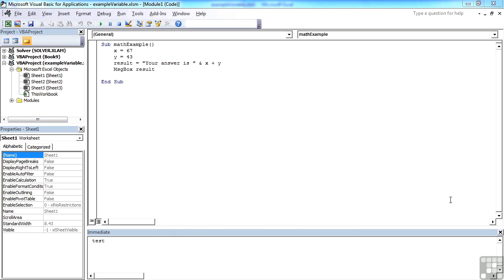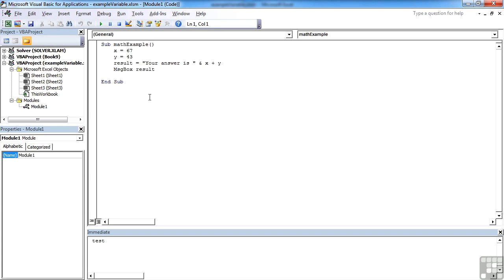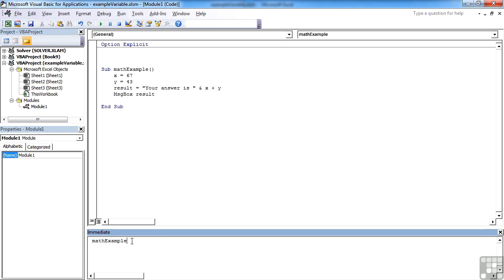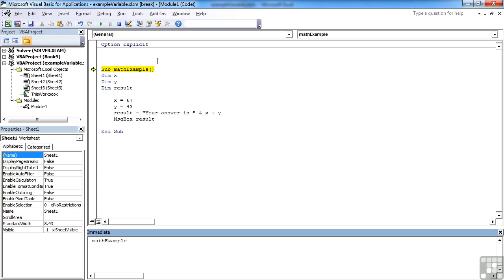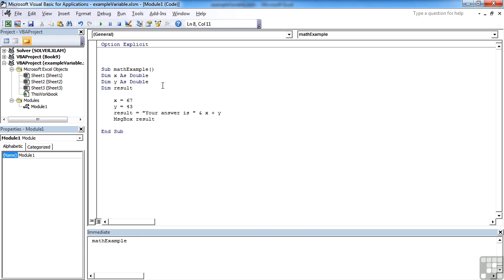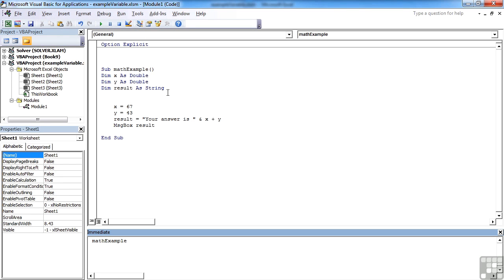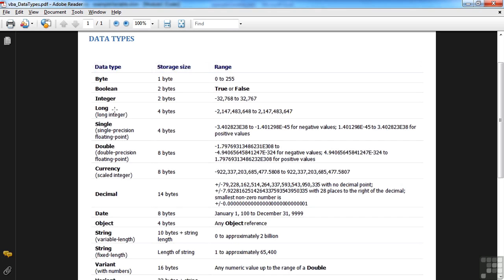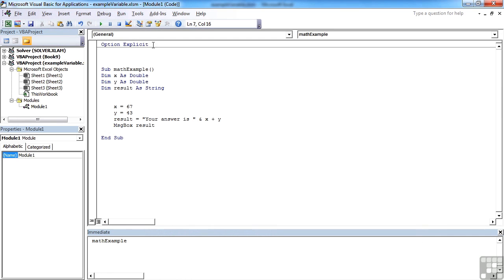Visual Basic for Excel Tutorial | Declaring Variables and Data Types | InfiniteSkills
Want all our free Visual Basic for Excel Training Videos?

More videos from the full Visual Basic for Excel course can be seen here:
A series of tutorials that are aimed towards the beginner to learning Visual Basic for Excel. This is just a short extract from the full 12 hour course, if you wish to see more of these free lessons, visit our main website. YouTube